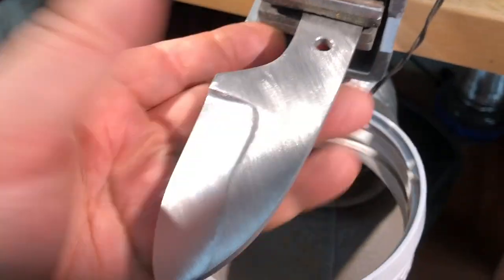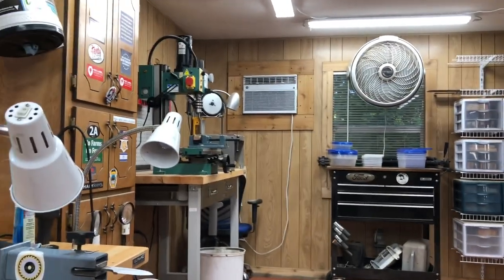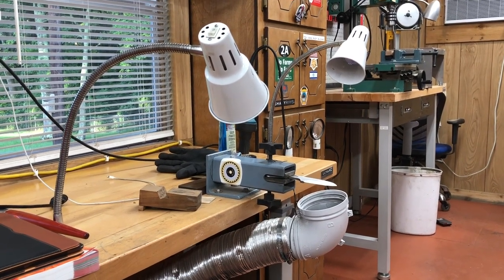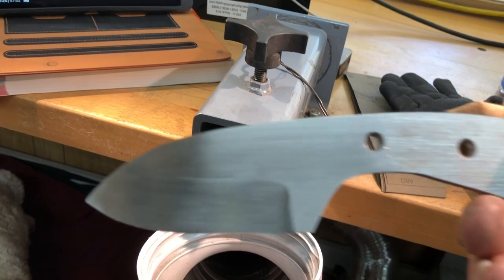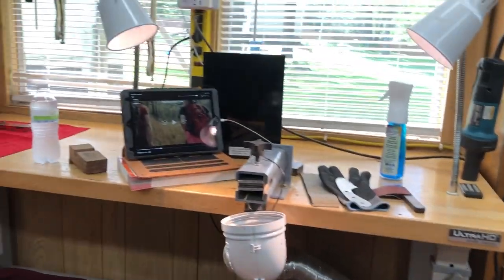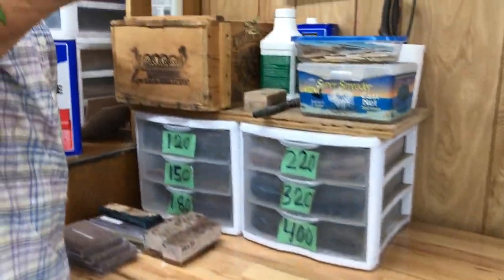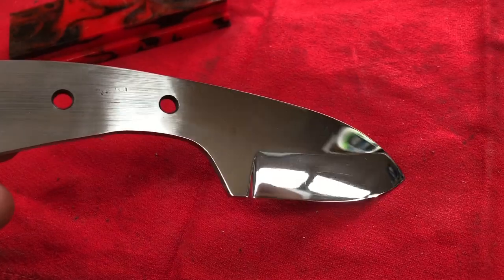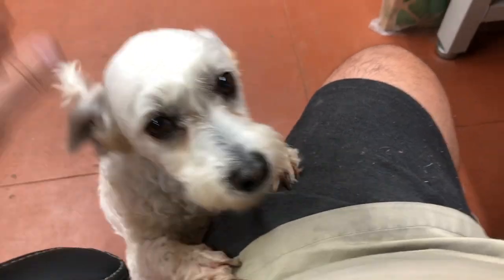A very interesting bug click beetle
I have no idea what it is but my wife said they make a licking sound and when she was a kid, they called them click bugs . here is what I found out about them.
Click beetle
From Wikipedia, the free encyclopedia
J
Click beetles
Elaterid  Melanotus leonardi
Elateridae or click beetles (or "typical click beetles" to distinguish them from the related families Cerophytidae and Eucnemidae) are family of beetles. Other names include elaters, snapping beetles, spring beetles or skipjacks. This family was defined by William Elford Leach (1790–1836) in 1815. They are a cosmopolitan beetle family characterized by the unusual click mechanism they possess. There are a few other families of Elateroidea in which a few members have the same mechanism, but all elaterids can click. A spine on the prosternum can be snapped into a corresponding notch on the mesosternum, producing a violent "click" that can bounce the beetle into the air.[4] Clicking is mainly used to avoid predation, although it is also useful when the beetle is on its back and needs to right itself. There are about 9300 known species worldwide,[5] and 965 valid species in North America.[6]